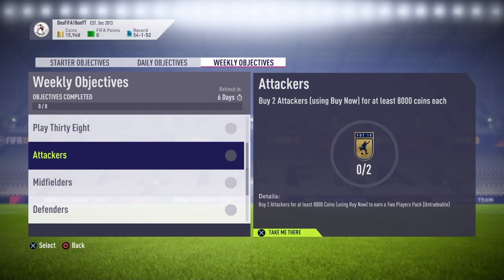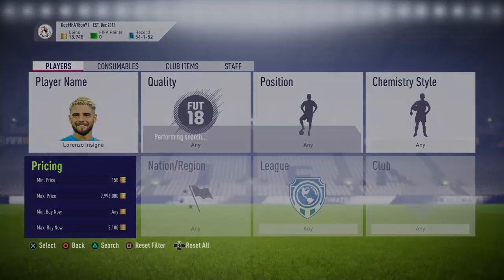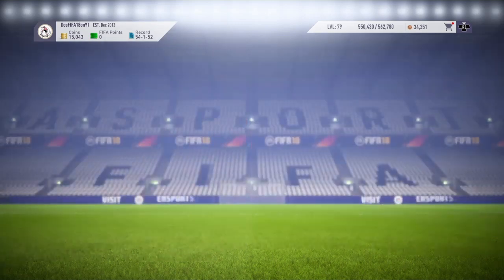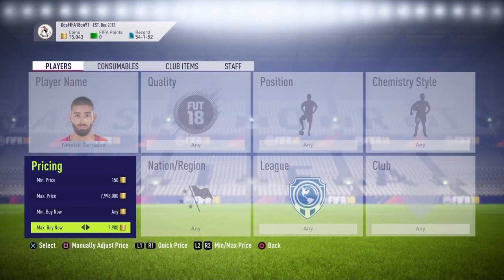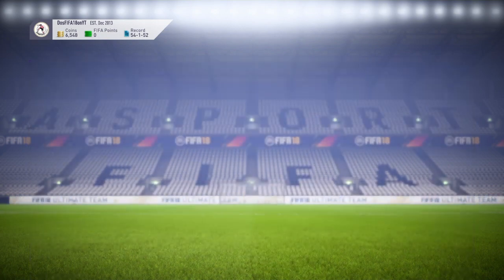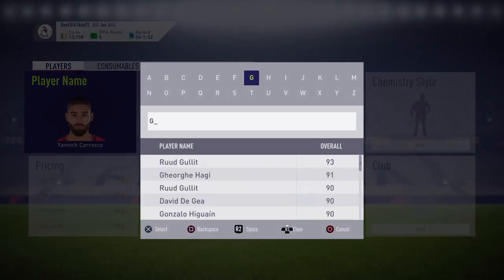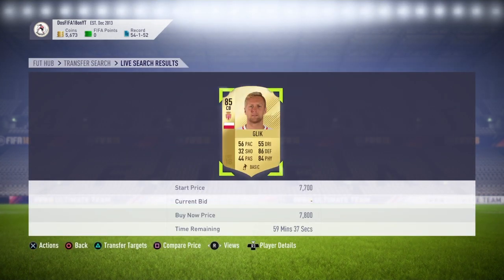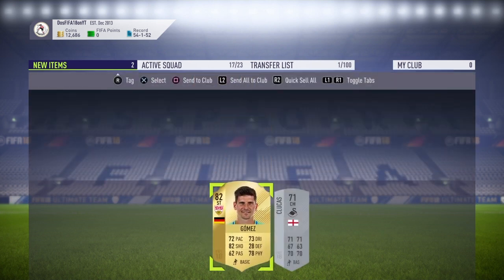How to get FREE PACKS on FIFA 18!😱🔥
350 LIKES FOR A FACE REVEAL AND LEAVE A LIKE FOR THIS MASSIVE FAIL BY EA!